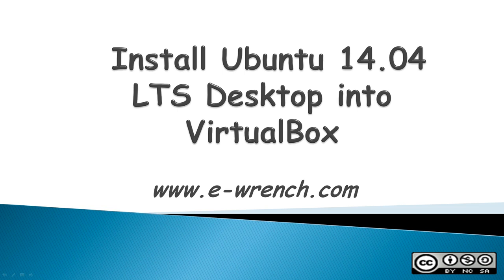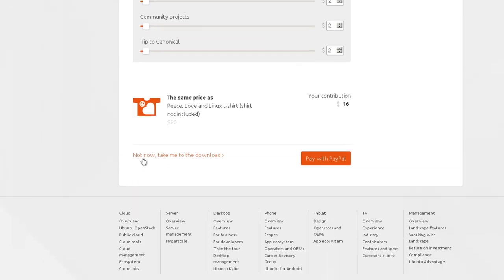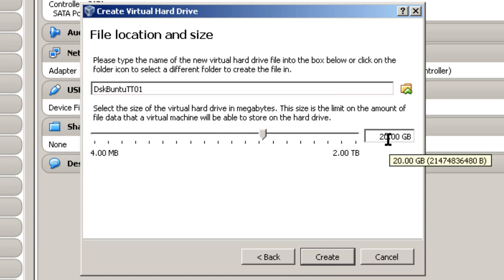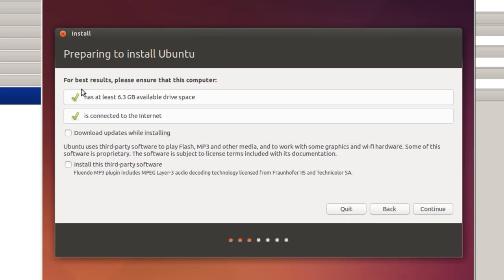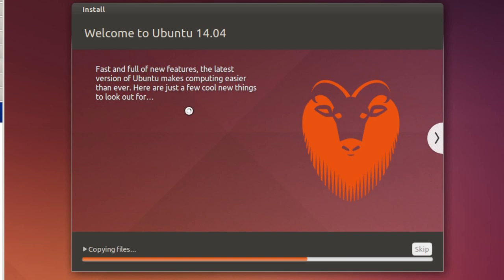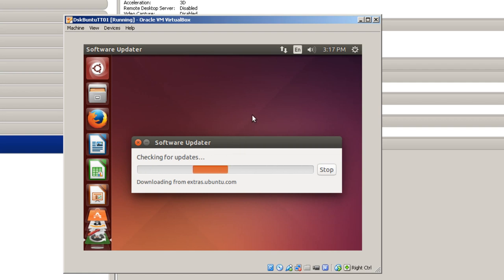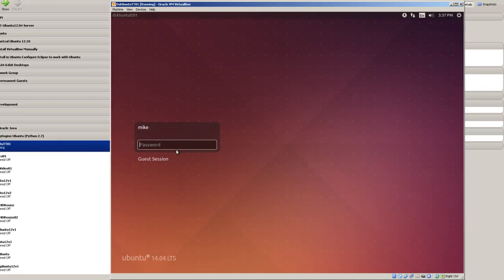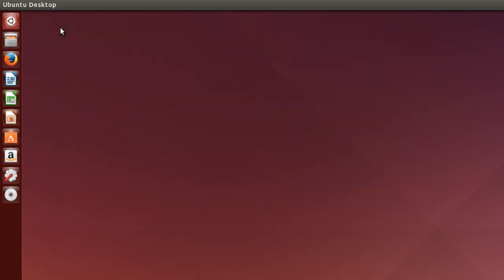Install Ubuntu 14 04 LTS Desktop into VirtualBox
Detailed install of Ubuntu 14.04 Desktop into VirtualBox. Download Ubuntu desktop .iso file. Create and configure virtual guest for Ubuntu in VirtualBox. Install Ubuntu into virtual guest. Update and upgrade Ubuntu. Install VirtualBox Guest Additions into Ubuntu. Configure Ubuntu Privacy and Appearance settings.

10 Or 20 Things To Do After Installing Ubuntu 14.04 Trusty Tahr